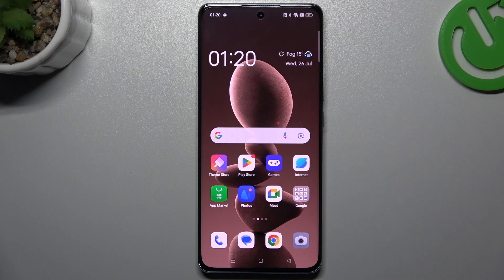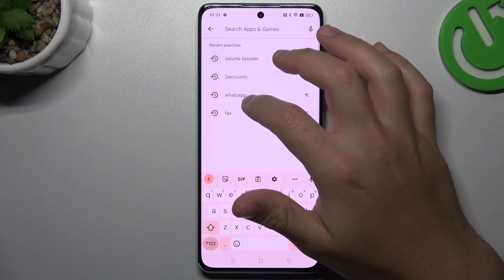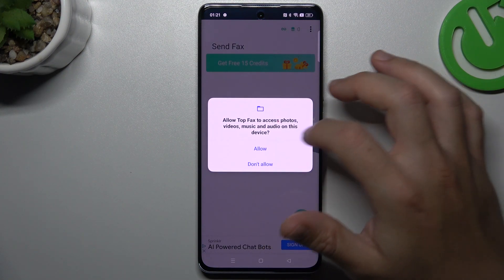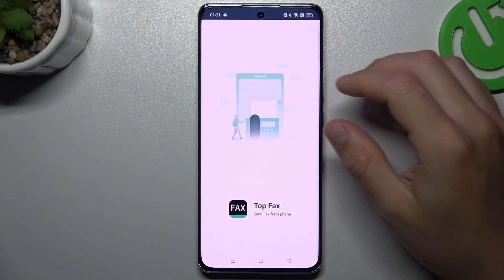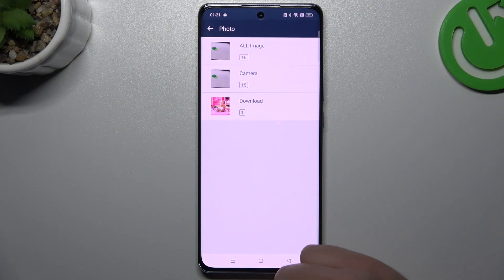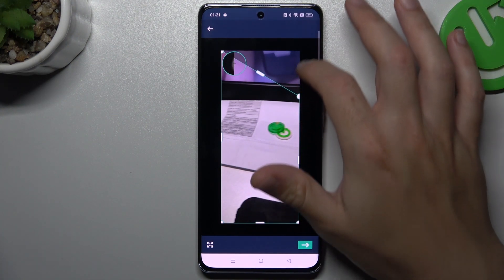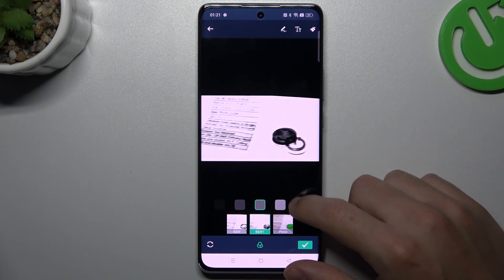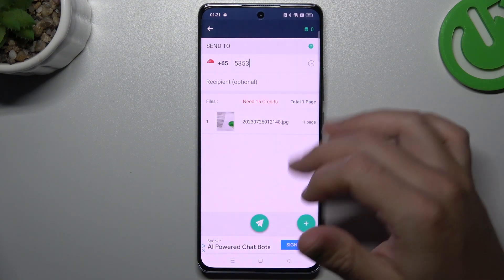How To Send Fax Messages With Oppo Reno10 Pro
Discover how to send fax messages using your Oppo Reno10 Pro smartphone with this comprehensive tutorial. In this video, you'll learn the step-by-step process of sending fax messages directly from your device, making it convenient to transmit important documents quickly and efficiently. Whether you're sending official documents or contracts, this tutorial will guide you through the necessary steps to use the fax feature on your Oppo Reno10 Pro.

Sending faxes using Oppo Reno10 Pro tutorial
Faxing documents with Oppo Reno10 Pro
Step-by-step guide to faxing on Oppo Reno10 Pro
Oppo Reno10 Pro faxing feature tutorial
Using the fax function on Oppo Reno10 Pro
Sending official documents via fax on Oppo Reno10 Pro
Oppo Reno10 Pro faxing tutorial
Fax messaging on Oppo Reno10 Pro explained
Transmitting documents with Oppo Reno10 Pro
Tutorial for faxing on Oppo Reno10 Pro
Oppo Reno10 Pro faxing process walkthrough
How to send contracts via fax on Oppo Reno10 Pro
Oppo Reno10 Pro fax feature usage guide